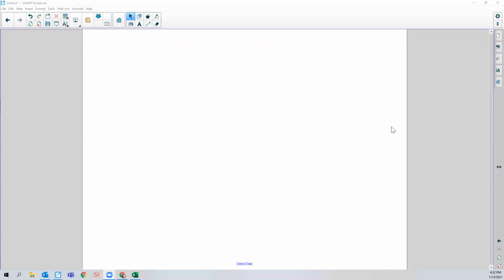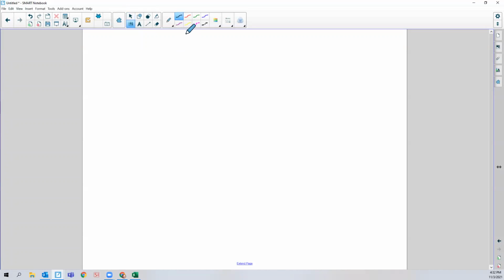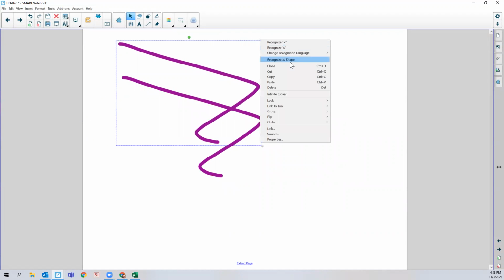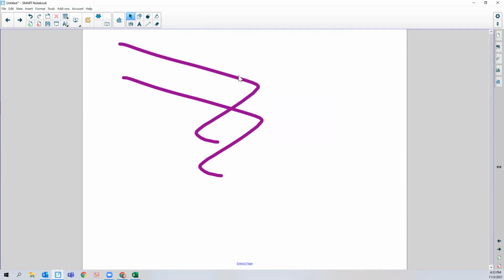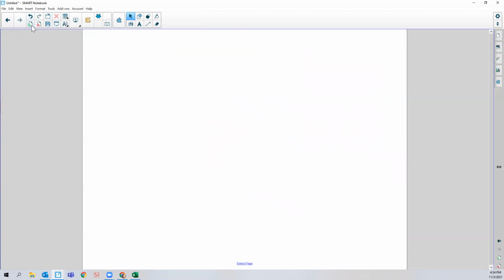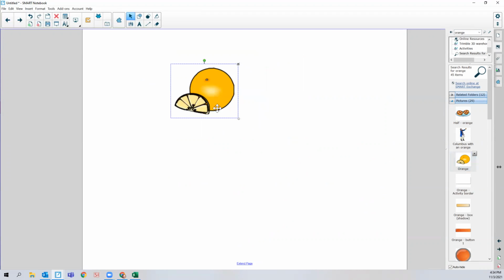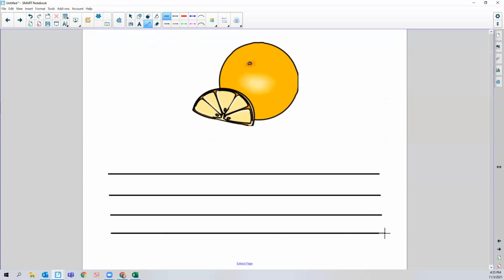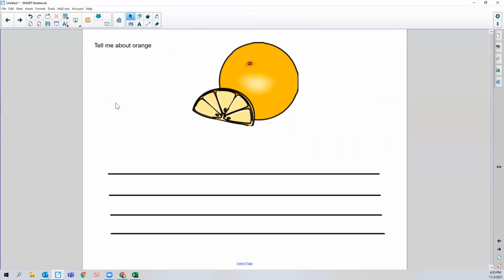Objects in Notebook.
Notebook is great because everything is an object: text, handwriting, pictures, videos, everything! That means anything you can do with the object menu, can be done to all of those types of content. It makes it easy to create interactivity.